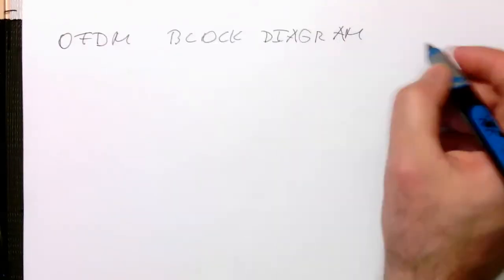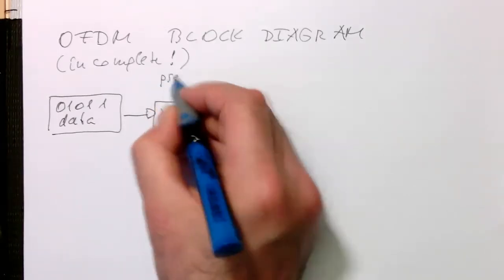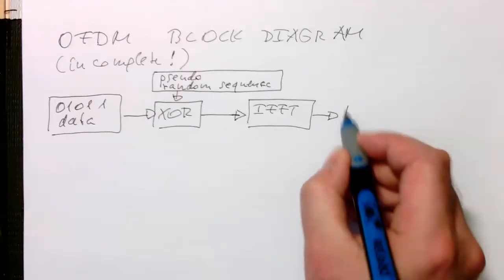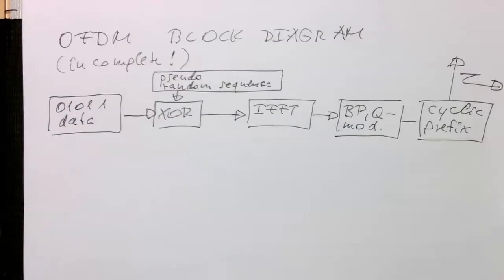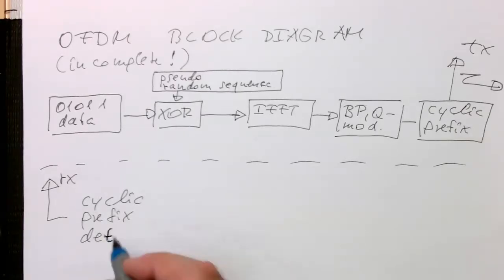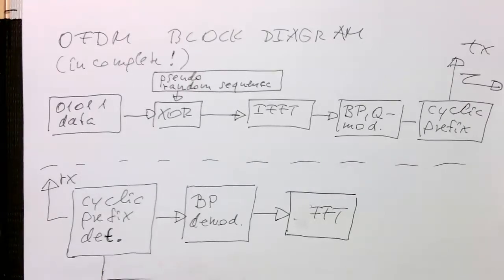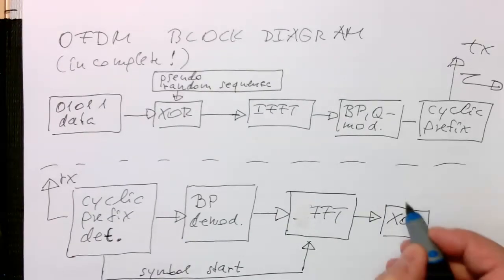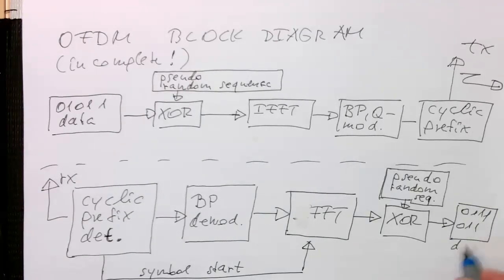OFDM: Block diagram with energy dispersal (0025,V2)